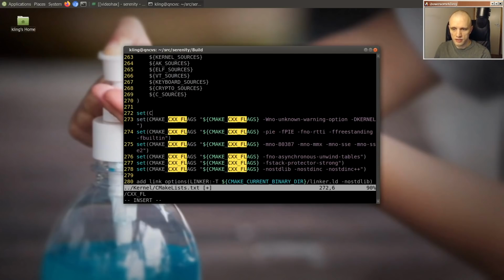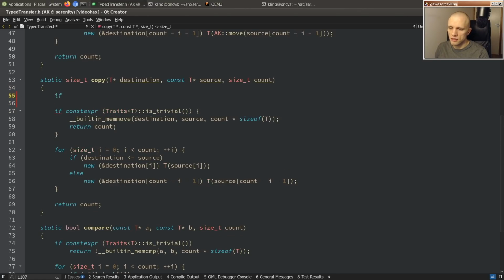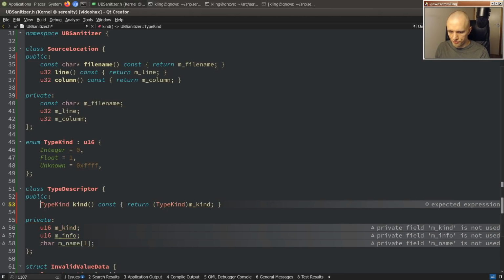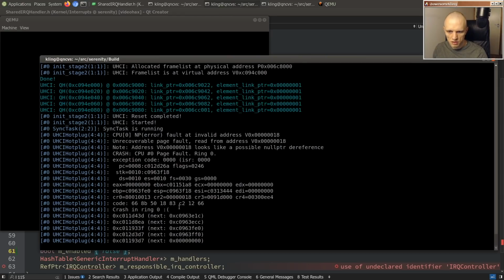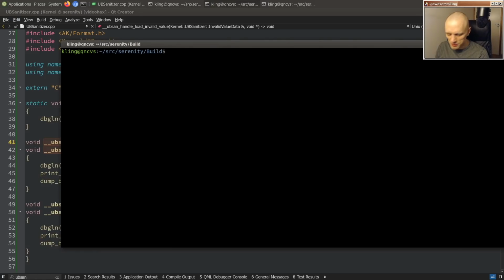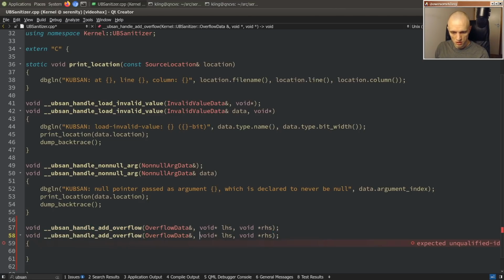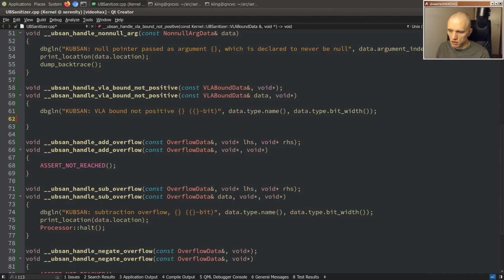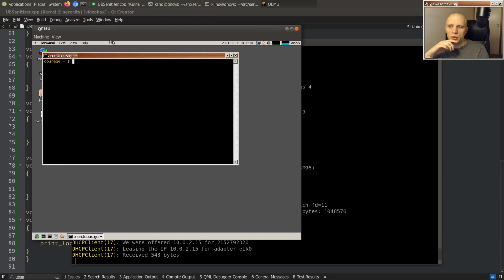OS hacking: KUBSAN! (Kernel Undefined Behavior SANitizer)